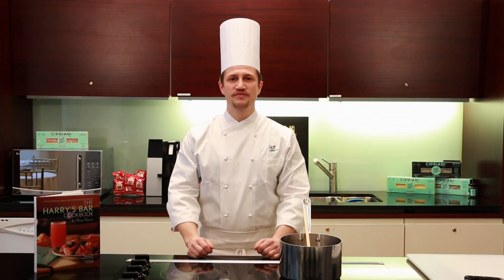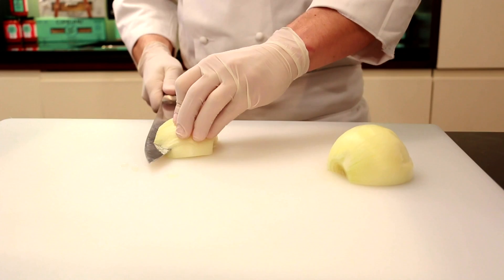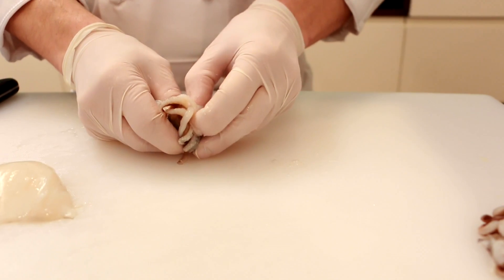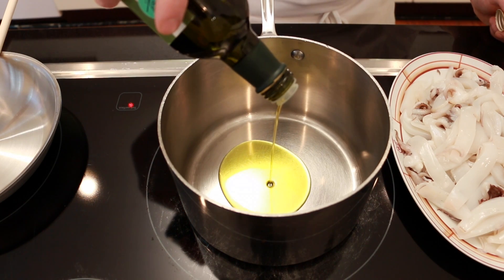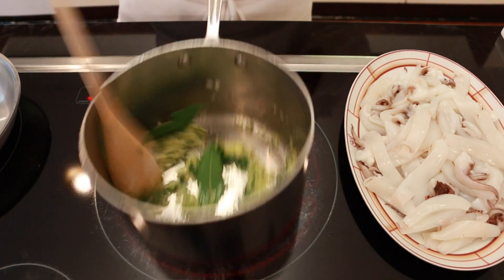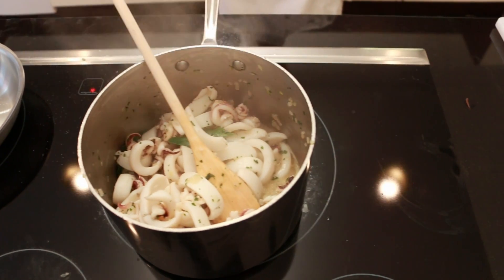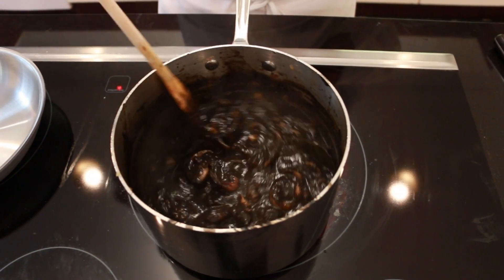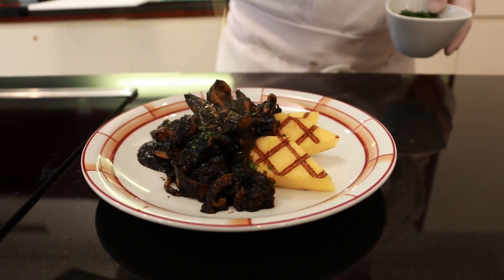Cipriani At Home - Squid In Its Own Ink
Learn to make another Venetian classic in this week's CiprianiAtHome, Seppie in tecia col nero.